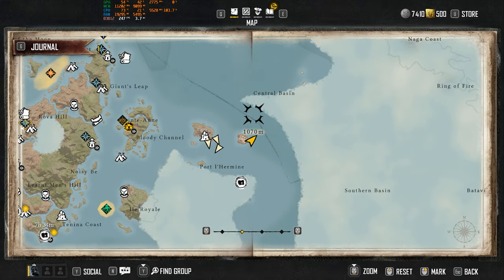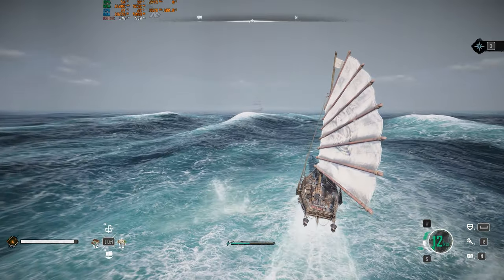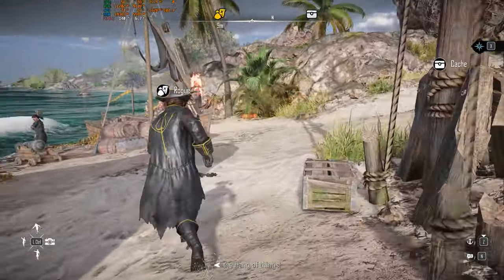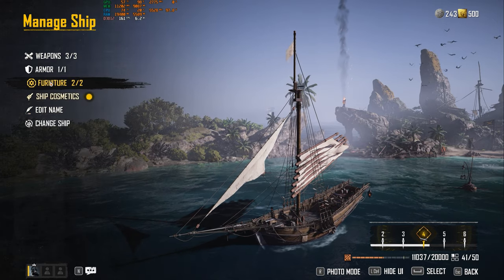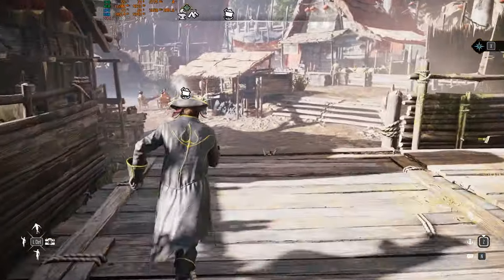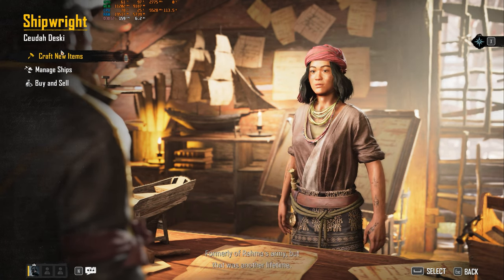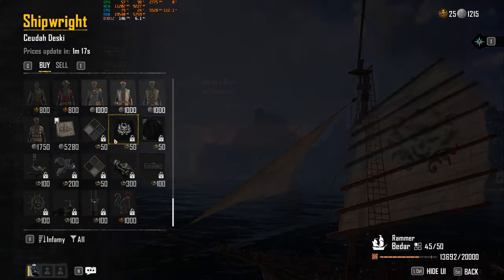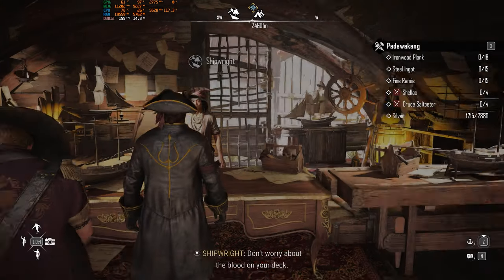Sailing for the Padewakang Blueprint in Skull and Bones: RTX 4080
Avast, ye scurvy dogs! we're on a quest to secure the Padewakang blueprint in Skull and Bones, it's a long voyage for Skull and Bones gameplay but we are going to get it done! We are running on the RTX 4080 and i714700k with all settings maxed out in 1440p. Figured I would need to do a Padewakang Blueprint location video at some point :)  Join me in this Skull & Bones Gameplay on the RTX 4080 in ultra high quality.

So hoist the sails, raise the anchor, and prepare to set course for adventure in Skull and Bones: RTX 4080 Edition! Don't miss out on this thrilling journey – join me on the high seas and experience the pirate life in breathtaking detail. Yo ho ho and a bottle of rum! 🏴‍☠️⚔️

0:00 Intro
1:24 First voyage
2:00 High Seas
6:34 The long voyage
8:22 Padewakang Blueprint location
11:00 Outro

Headphones:
Razer Nari Ultimate Wireless 7.1 Surround Sound Gaming Headset: THX Audio & Haptic Feedback - Auto-Adjust Headband - Chroma RGB - Retractable Mic - For PC, PS4, PS5 - Black

Keyboard:
Razer BlackWidow V3 Mechanical Gaming Keyboard: Yellow Mechanical Switches - Linear & Silent - Chroma RGB Lighting - Compact Form Factor - Programmable Macro Functionality, Classic Black

Current gaming mouse:
Logitech G502 HERO High Performance Wired Gaming Mouse, HERO 25K Sensor, 25,600 DPI, RGB, Adjustable Weights, 11 Programmable Buttons, On-Board Memory, PC / Mac

Normal gaming mouse:
Razer Naga Trinity Gaming Mouse: 16,000 DPI Optical Sensor - Chroma RGB Lighting - Interchangeable Side Plate w/ 2, 7, 12 Button Configurations - Mechanical Switches

Primary Monitor:
SAMSUNG Odyssey G7 Series 32-Inch WQHD (2560x1440) Gaming Monitor, 240Hz, Curved, 1ms, HDMI, G-Sync, FreeSync Premium Pro (LC32G75TQSNXZA)
Gaming laptops:
CUK GF75 Thin by MSI 17 Inch Gaming Laptop (Intel Core i7-10750H, 64GB RAM, 1TB NVMe SSD + 2TB HDD, NVIDIA GeForce RTX 3060 6GB, 17.3" FHD 144Hz IPS, Windows 10 Home)

2021 Newest HP OMEN 15 Gaming Laptop, 15.6" FHD 144Hz IPS Display, Intel Core i5-10300H, NVIDIA GeForce RTX 3060, 16 GB DDR4 RAM, 1 TB PCIe NVMe SSD.

Intel setup:

Graphics Card:
Gigabyte AORUS GeForce RTX 2080 Ti Xtreme 11G

CPU:
Intel Core i9-10900K Desktop Processor 10 Cores up to 5.3 GHz Unlocked  LGA1200 (Intel 400 Series Chipset) 125W

Motherboard:
MSI MAG Z490 Tomahawk Gaming Motherboard (ATX, 10th Gen Intel Core, LGA 1200 Socket, DDR4, CF, Dual M.2 Slots, USB 3.2 Gen 2, Type-C, 2.5G LAN, DP/HDMI, Mystic Light RGB)

OLD INTEL Motherboard:
GIGABYTE Z390 AORUS PRO WiFi (Intel LGA1151/Z390/ATX/2xM.2 Thermal Guard/Onboard AC Wi-Fi/RGB Fusion/Motherboard)

RAM ( Same type in both PCs):
G.Skill Trident Z RGB 32GB 4 x 8GB DDR4-3200 PC4-25600 CL16

Primary Hard Drive (Intel PC):
Samsung 970 EVO plus 500GB - NVMe PCIe M.2 2280 SSD (MZ-V7E500BW)

AMD Setup:

Graphics Card 2: Nvidia GeForce RTX 2080 Founders Edition

Secondary Hard Drive (AMD PC):
Seagate 2TB FireCuda Gaming SSHD (Solid State Hybrid Drive)